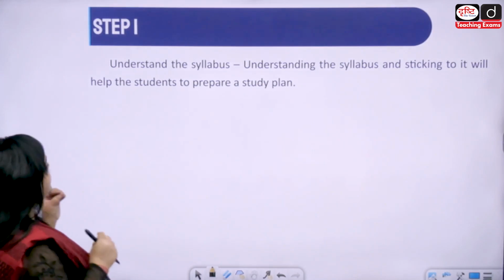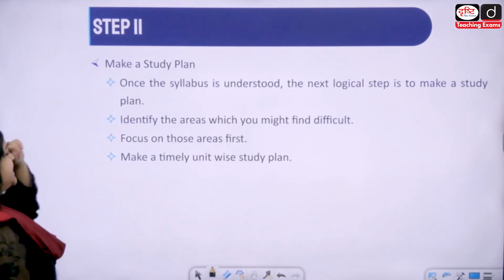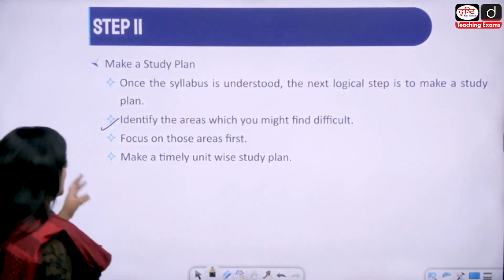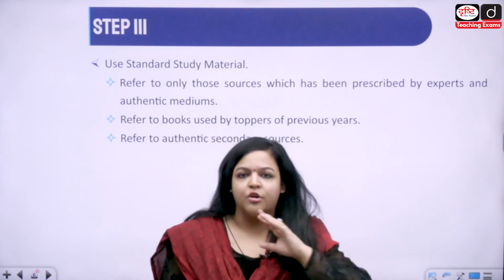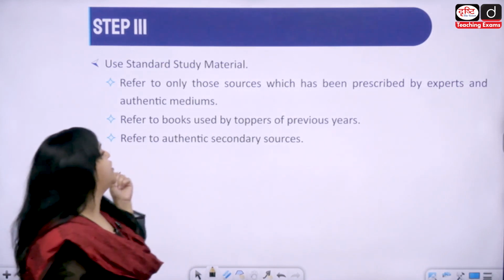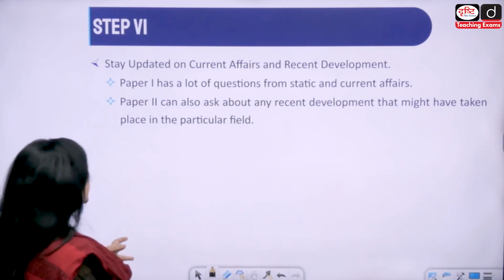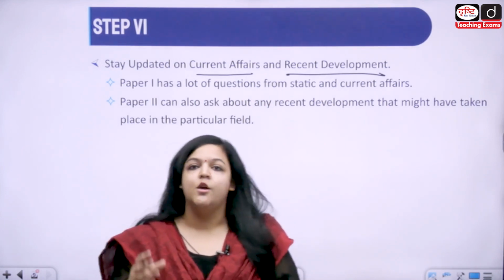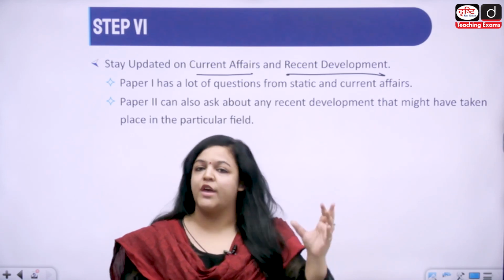Strategy for UGC NET Paper II (History) | Drishti Teaching Exams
Dear Viewers,
In this video Ms. Nicky Sinha has explained the various strategies which can be adopted to crack UGC NET Paper II – History. Following these tricks students are guaranteed to ace their UGC NET History exams.